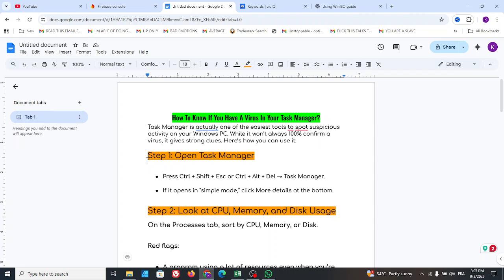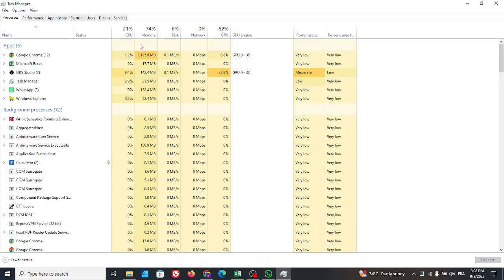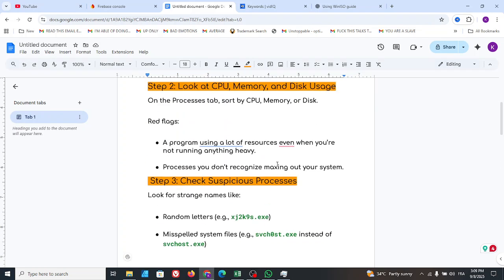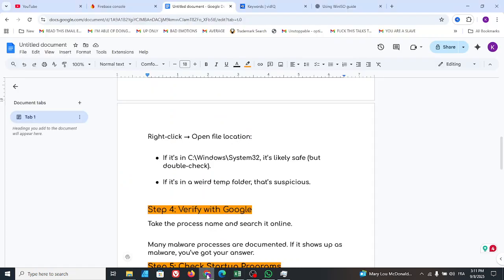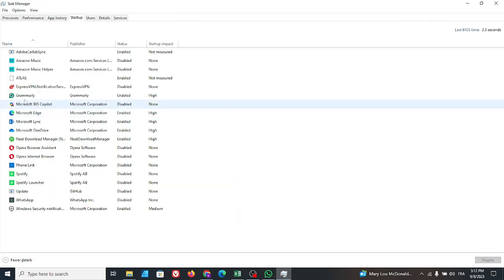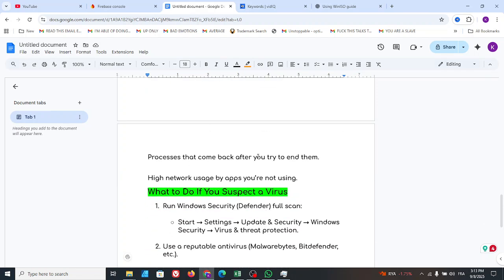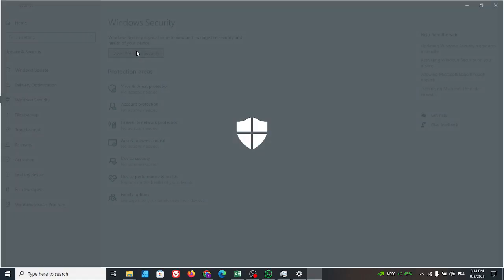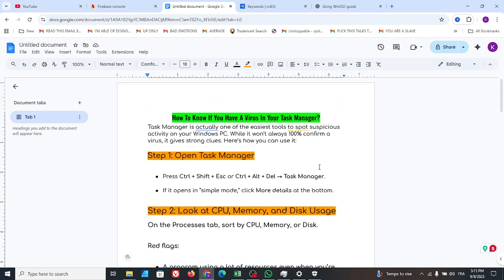How To Know If You Have A Virus In Your Task Manager - Full Guide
How To Know If You Have A Virus In Your Task Manager